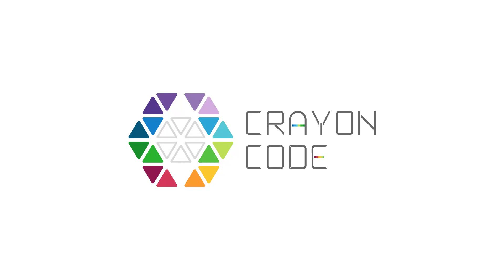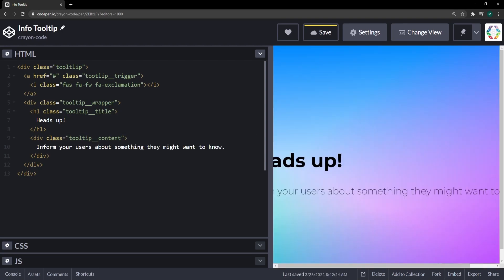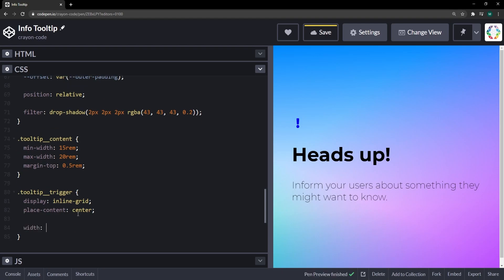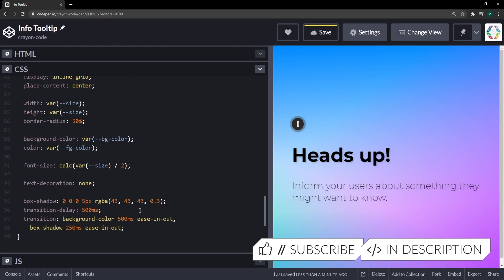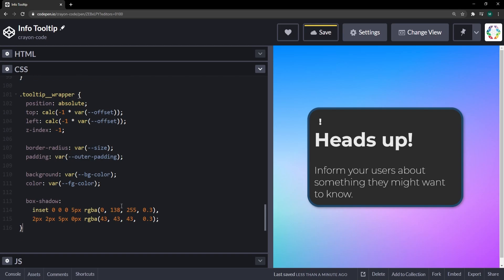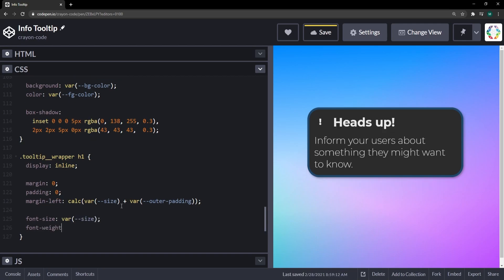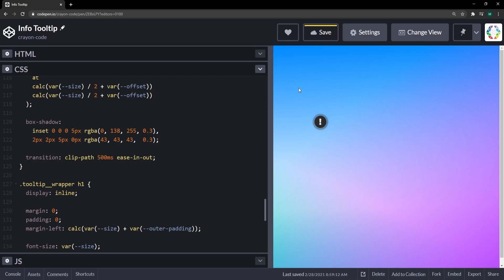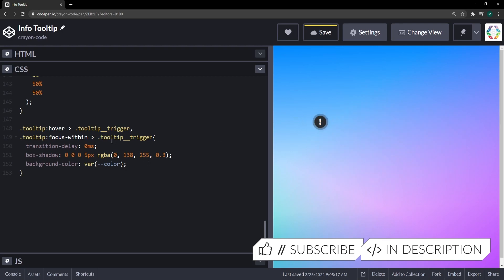How to build an unfolding tooltip with CSS clip-path // HTML & CSS in-depth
Learn to build a tooltip with an awesome unfolding effect effects using CSS clip-path in this in-depth episode about HTML & CSS and see how to
✔️ use the CSS clip-path property
✔️ make clip-paths smoothly transitionable
✔️ clip an element using the circle clip-path function
✔️ use the the :focus-within pseudo-class to make it work nicely on mobile devices

⌨️ CODE ⌨️

🖇️ USEFUL LINKS 🖇️

⚙️ USEFUL VSCODE EXTENSIONS ⚙️

⏱️ TIMESTAMPS ⏱️

00:00 Markup
01:36 Variable Setup & Basic Styling
03:42 Trigger Styling
06:13 Content Positioning & Styling
09:51 Unfolding effect
12:20 Mobile Device Compatibility
13:16 Additional Trigger Styling

🏷️ HASHTAGS 🏷️